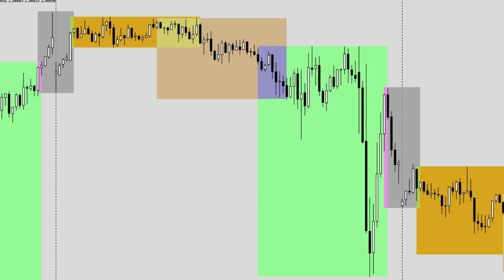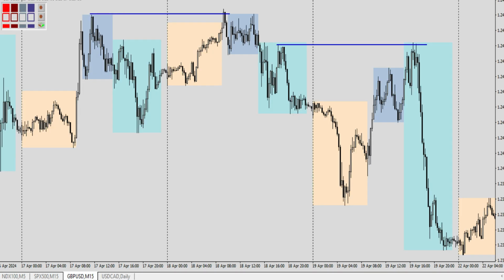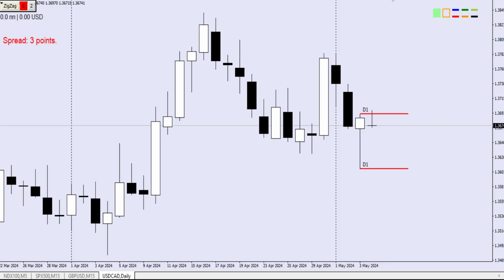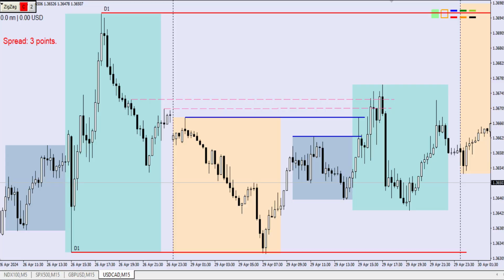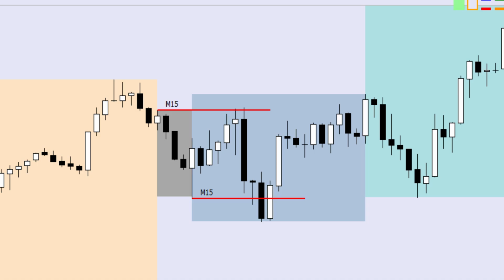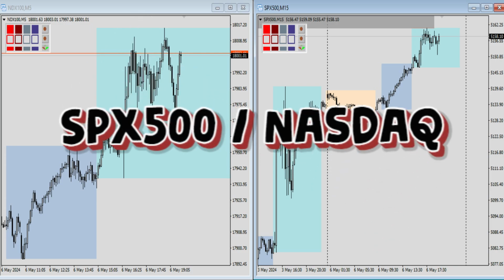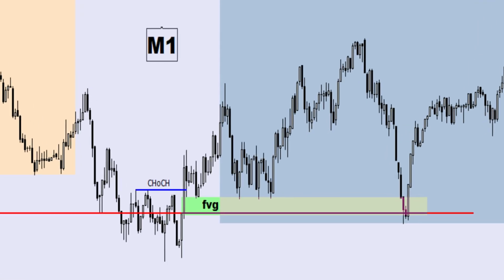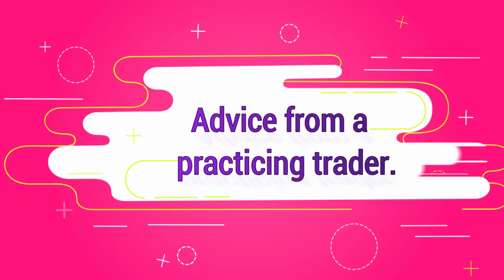Intraday liquidity. How to trade session liquidity.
In Smart Money, 90% of the entire strategy is based on liquidity and session liquidity, this is one of the tools of profitable traders.

To trade profitably, you need to understand not only global liquidity, but also intraday liquidity.